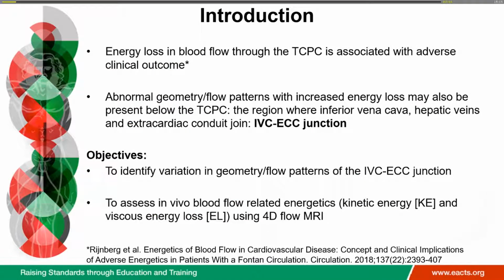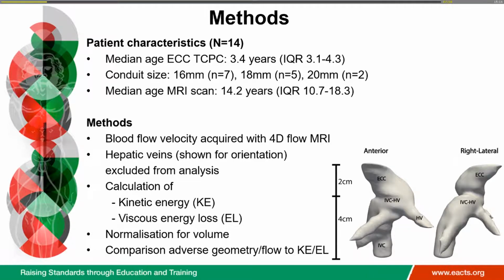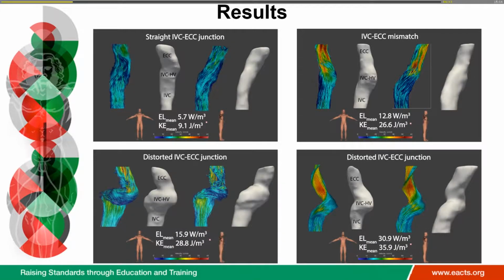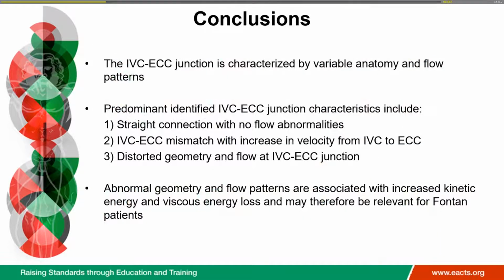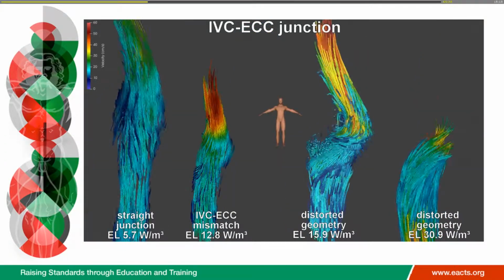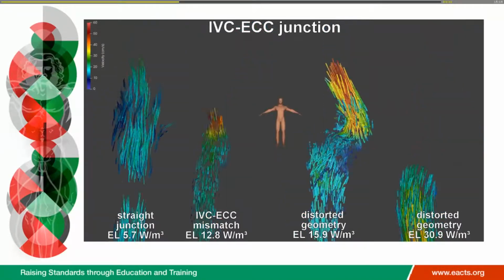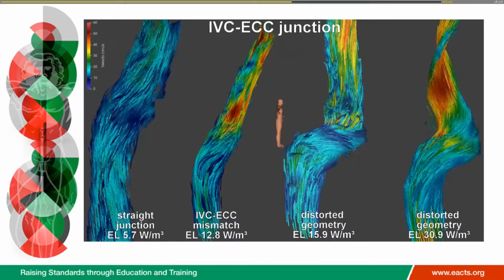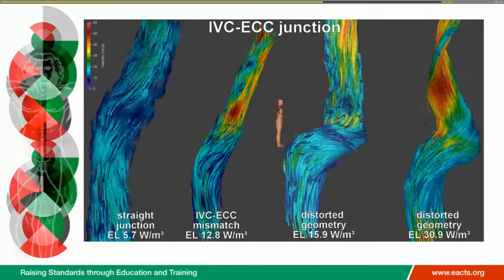4D flow MRI blood flow energetics of the inferior vena cava to extracardiac conduit junction in Font